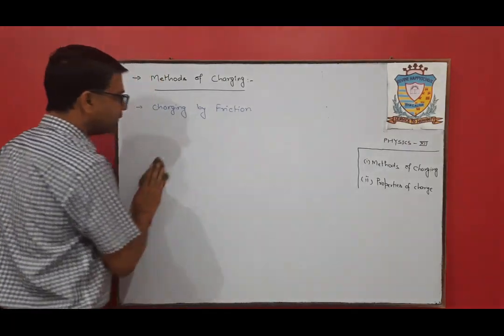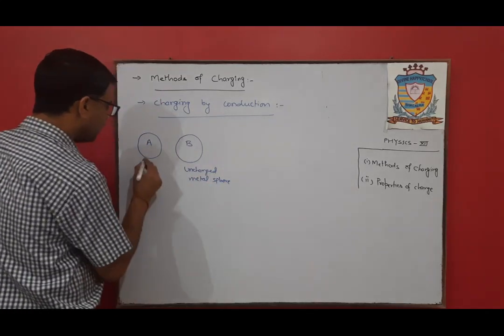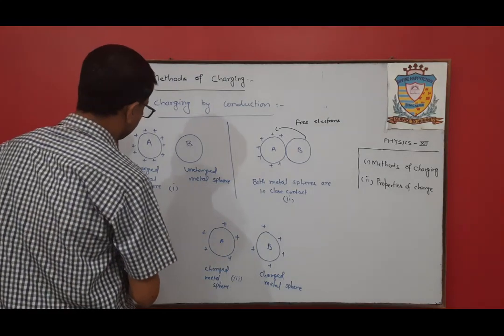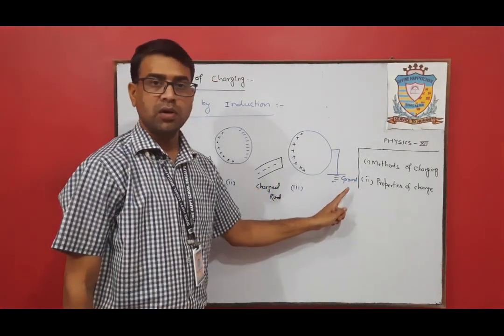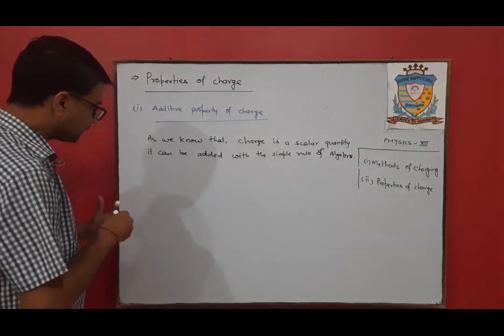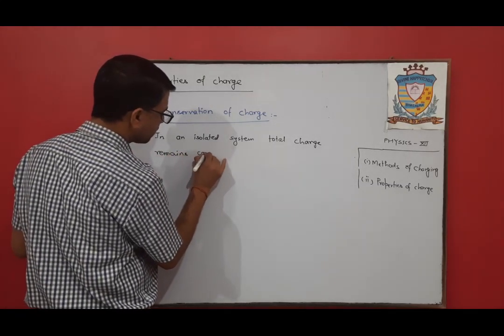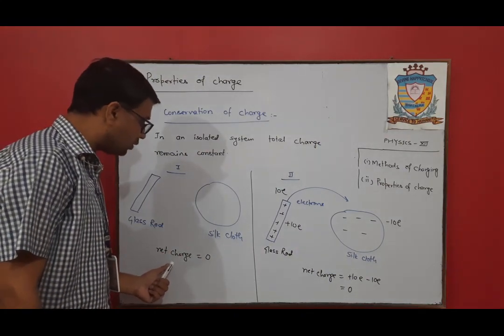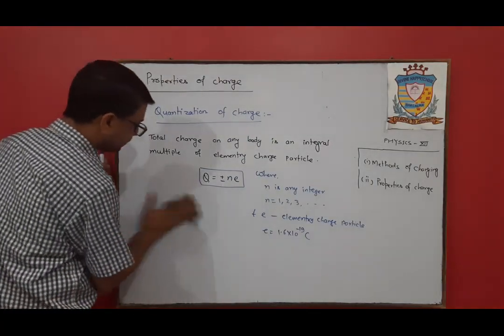Class 12 physics Electric charge and field part 2